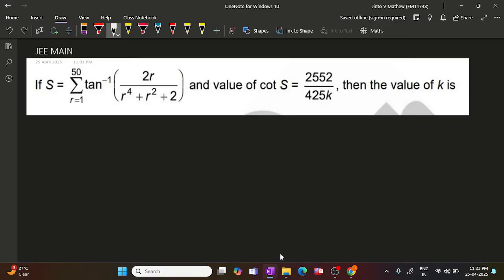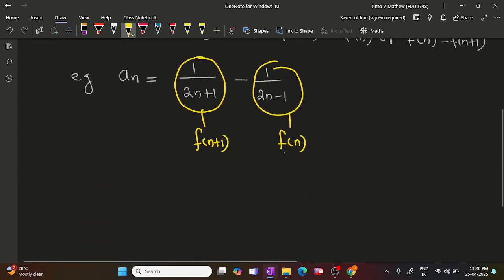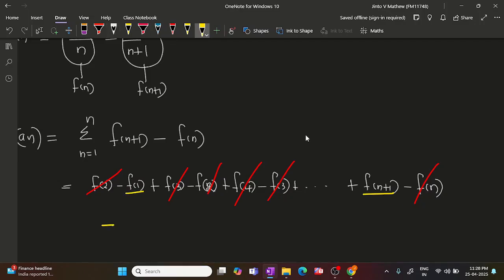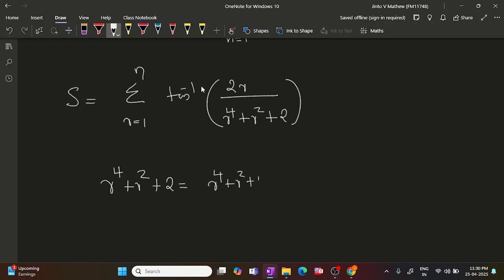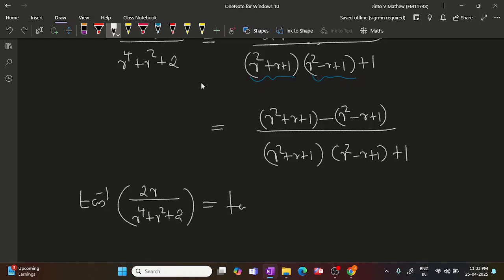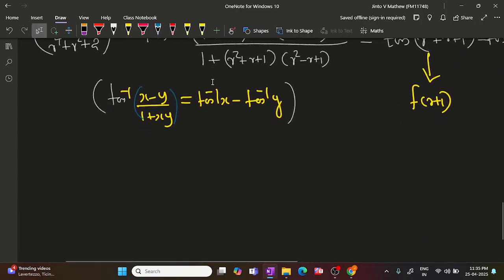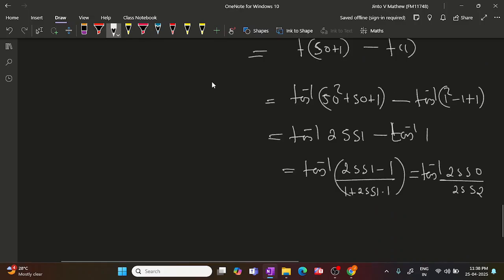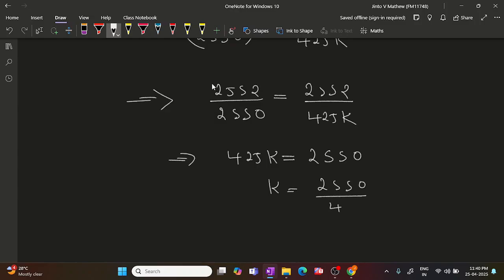TELESCOPIC SERIES PROBLEM